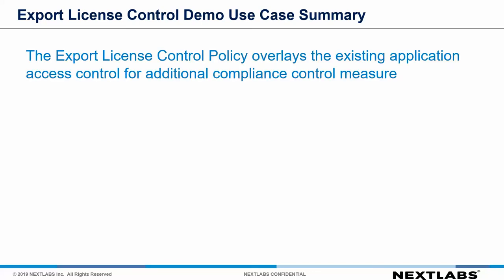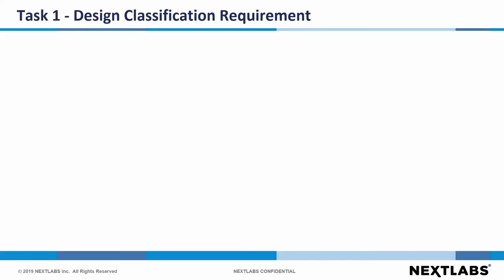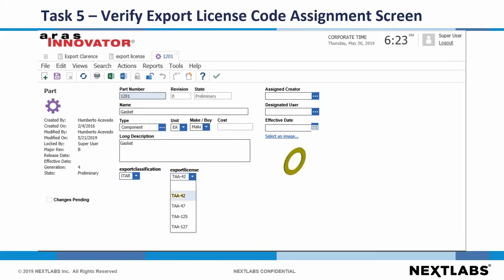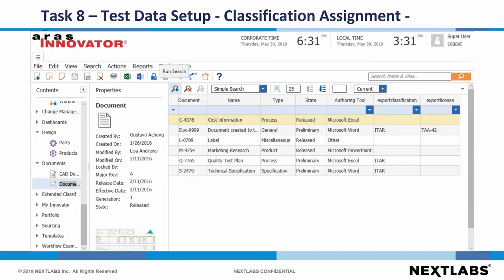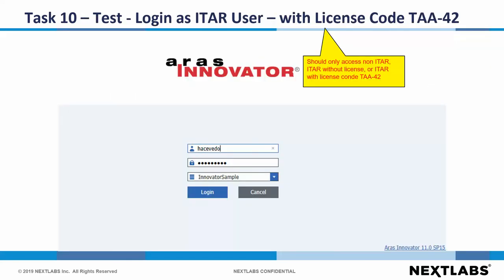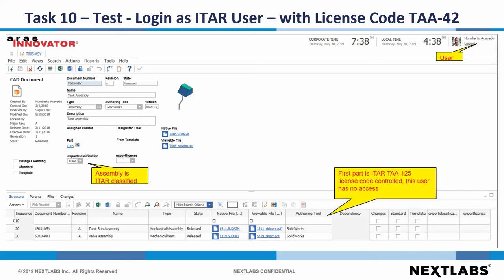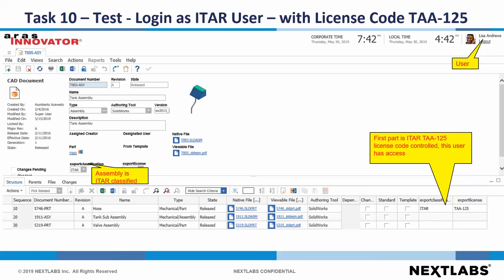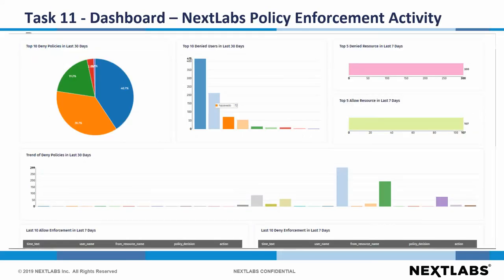Fine Grain Authorization for Aras Innovator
In this demo, "Entitlement Manager (EM) for Aras Innovator" export license control policy overlays the existing application access control for additional compliance control measures. The policies, once enforced, can restrict access of classified data to only users with appropriate clearance based on user attributes stored in the independent user data source and application data classification. This balancing act gives organizations the flexibility and granularity they need to ensure they can meet their security and compliance requirements without slowing down the business.

00:01 Introduction – Entitlement Manager (EM) for Aras Innovator overview
00:18 Export License Control Demo Use Case Summary
00:51 System Architecture
02:27 Demo
15:47 Conclusion

For more information on NextLabs Runtime Authorization Management solution, Application Enforcer, please

Why NextLabs?